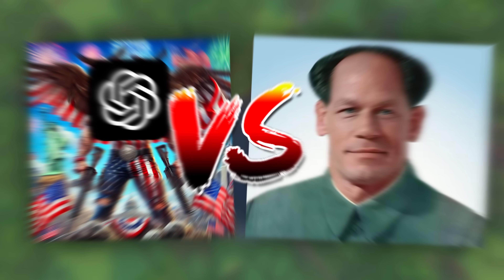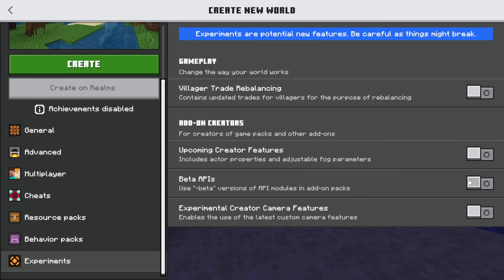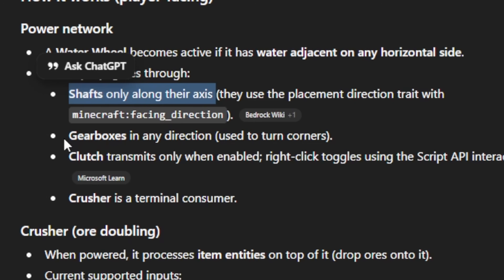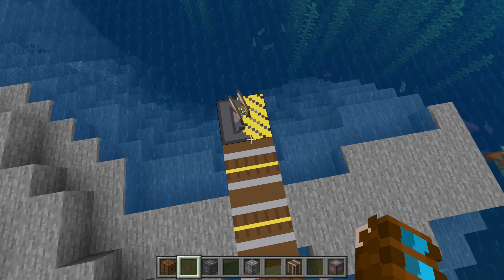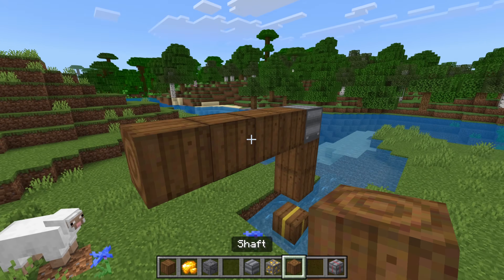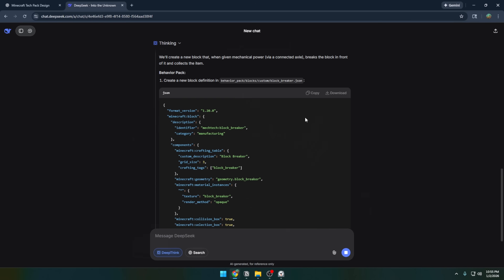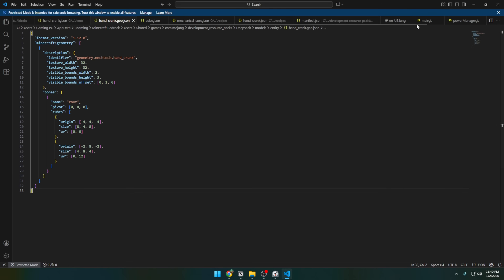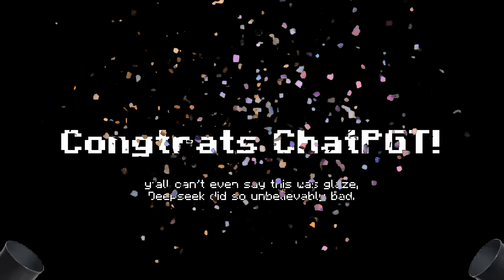ChatGPT vs Deepseek Make a Minecraft Add-On From Scratch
Can an AI Code a Minecraft Addon From Scractch?! That's what I'm figuring out today because I put ChatGPT vs Deepseek to see who can build the better Mechanical Technology Add-On for Minecraft Bedrock Edition. I was surprised by how Deepseek performed. Tell me who you think coded the better AddOn in the comments.

⚡ Get a Fast, affordable hosting with Sparked Host
🖥️ Exclusive Apollo Control Panel + 🌍 10 global locations for reliable servers
💬 Quality support backed by ⭐ 2,000+ positive reviews (4.8 Trustpilot rating)